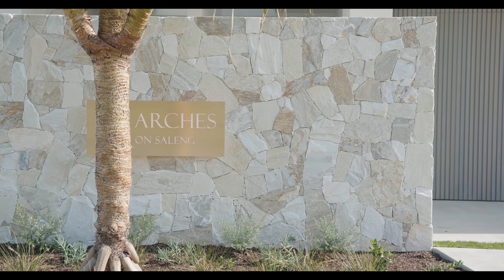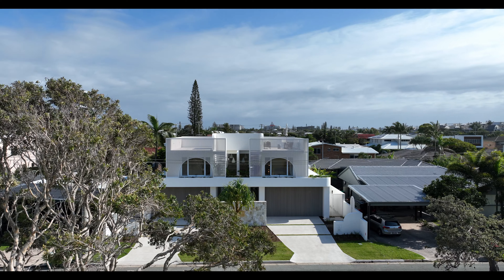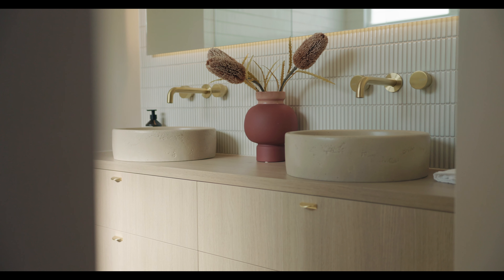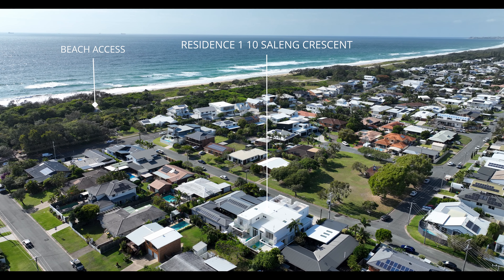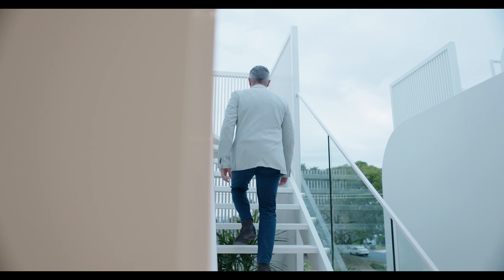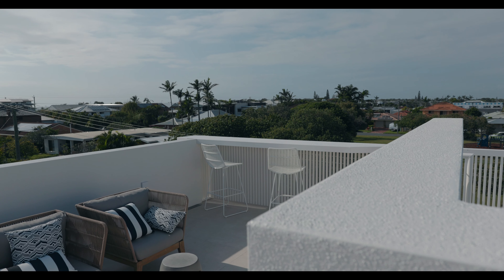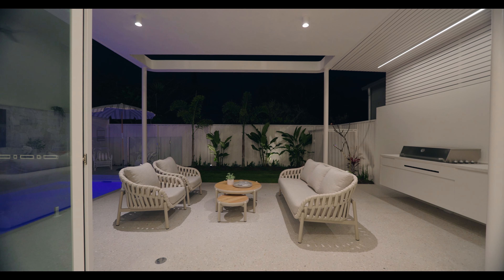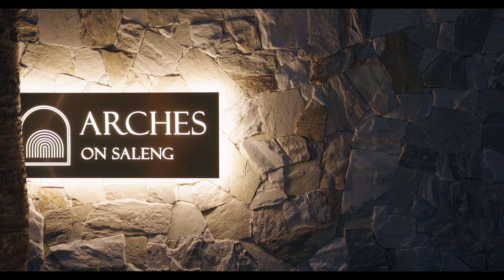10 Saleng Crescent, Warana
10 Saleng Crescent, Warana